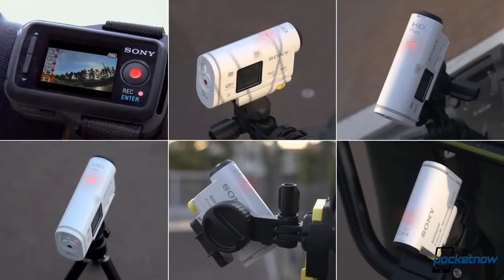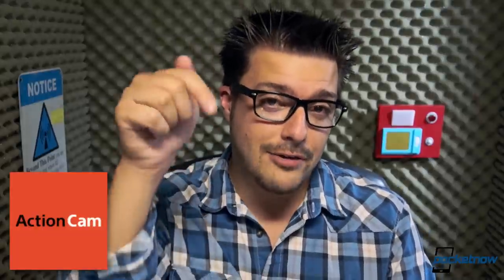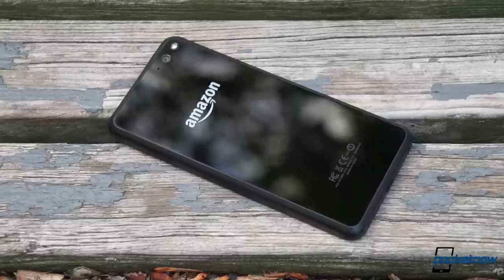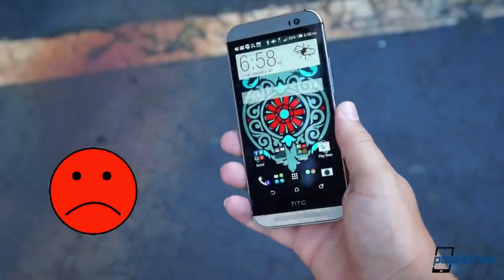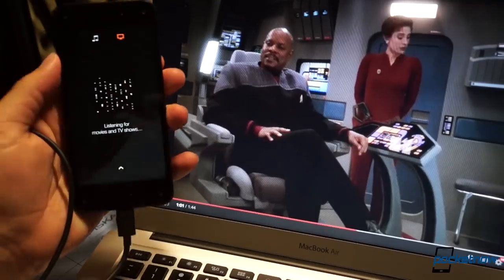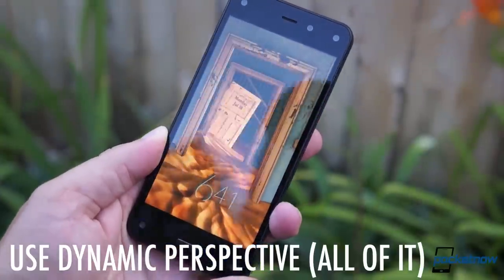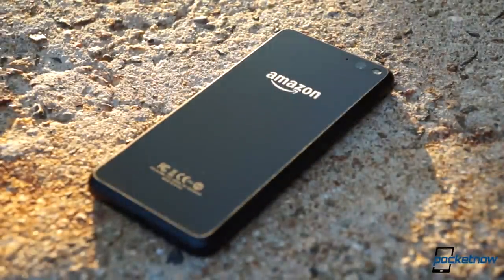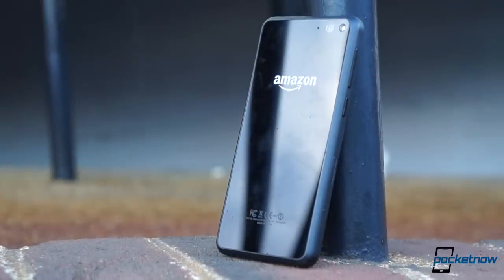3 Fun Things to Do on the Amazon Fire Phone | Pocketnow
(Full description below)

We're still getting to know Amazon’s Fire Phone in the Pocketnow review labs, and our full analysis is coming soon. While it’s not a perfect smartphone by any means, the Fire Phone can be an awful lot of fun, in a lot of different ways. Here’s three of ‘em, from Firefly to Dynamic Perspective to just how hard to flick that wrist!